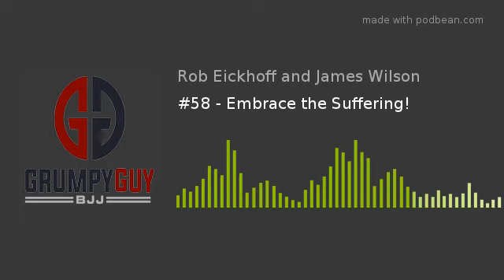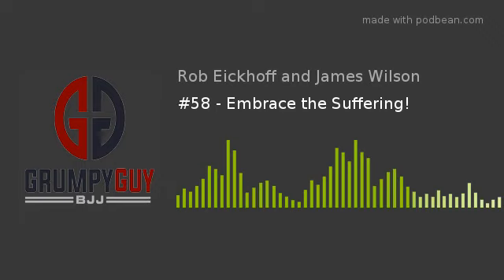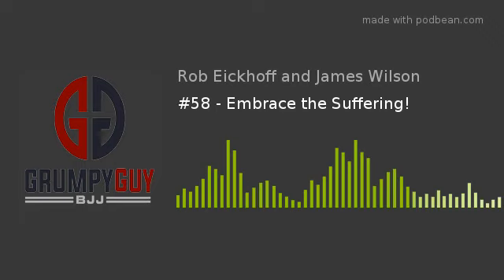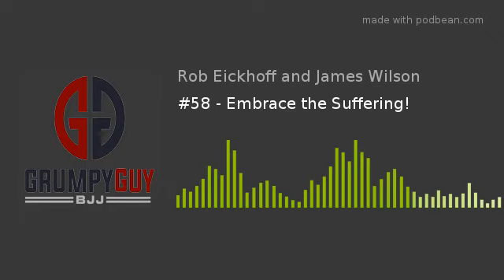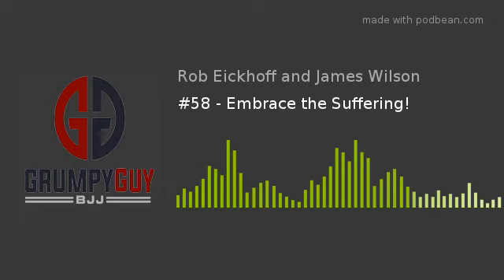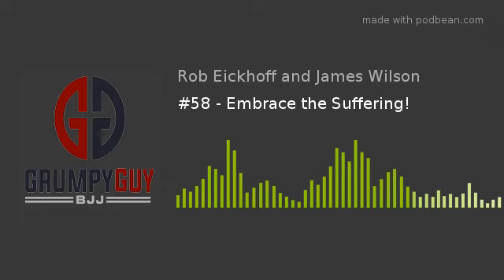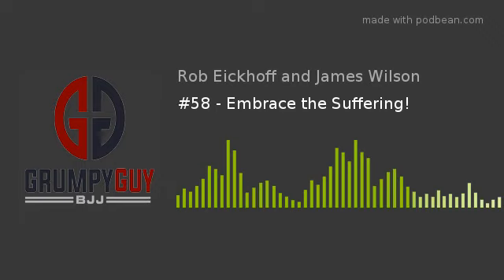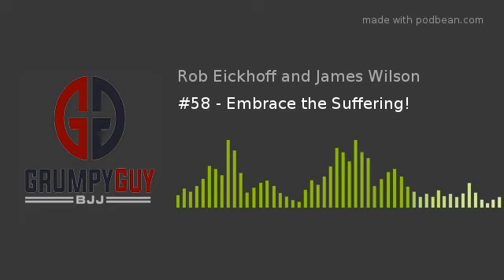#58 - Embrace the Suffering!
In this episode of Grumpy Guy BJJ we talk about the struggle and why it's important to having a good life. If you take your training and recovery seriously get your hands on our new K2/D3 supplement R3.

R3 ROLL-RECOVER-REPEAT

You can download this episode and follow us through Apple Podcast, Podbean or Stitcher.

Thanks again for all the support so far and please remember to let us know if you have any feedback on the show or suggestions for future episodes, just send us an email at .

James Wilson &amp; Rob Eickhoff
Grumpy Guy BJJ Podcast

p.s. Haven't downloaded you BJJ Improvement Starter Kit yet? Click here to sign up for it and start improving your BJJ today.